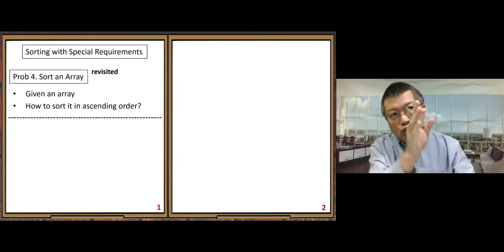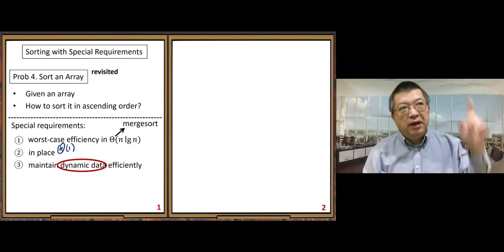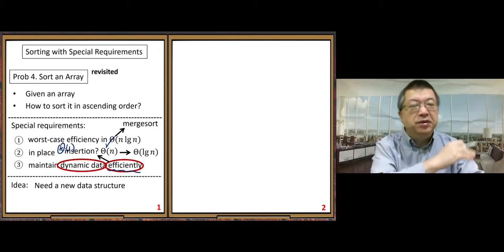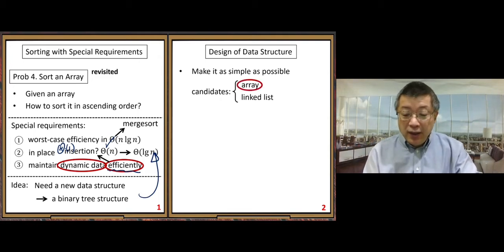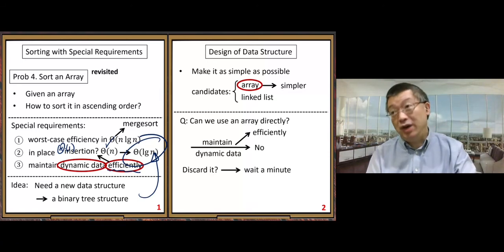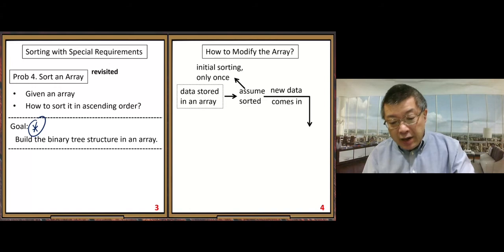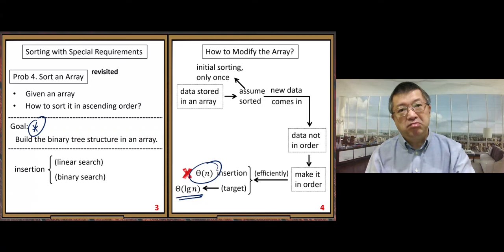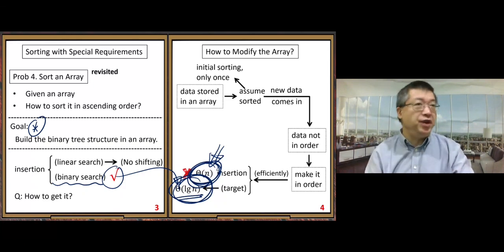PCS3130SP21M6B2_IntroHeapsort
This video is for teaching at UMSL:  CS3130,  Spring 2021,  Module 6,  Part B.2  Introduction to Heapsort